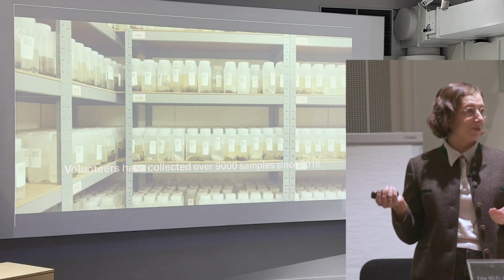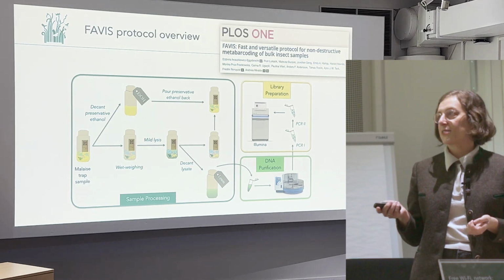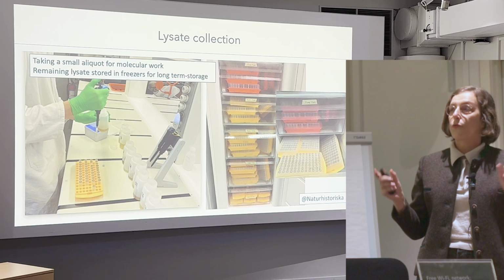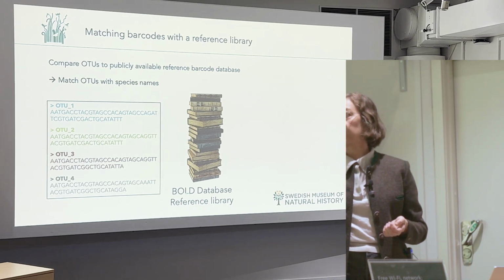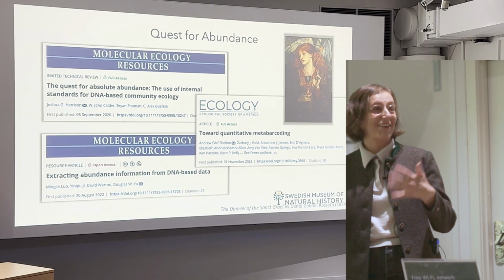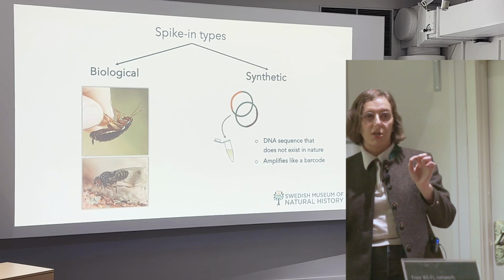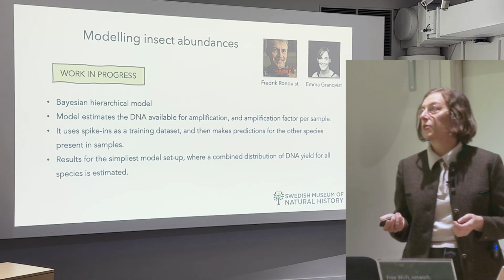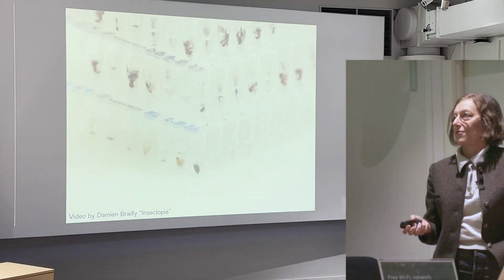[Ela Iwaszkiewicz-Eggebrecht] Insect biodiversity monitoring and discovery with DNA metabarcoding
Dr Ela Iwaszkiewicz-Eggebrecht talks about eDNA metabarcoding methods in insect monitoring.

Part of a symposium "Understanding and monitoring insect diversity: the environmental DNA revolution; Insights from the Insect Biome Atlas" that happened on the 29th of October 2024 at the Swedish Natural History Museum in Stockholm.

Insect diversity science is undergoing transformative changes thanks to the introduction of cheap and effective DNA-based methods (so-called DNA metabarcoding) for species identification. This symposium highlights the new insights into the structure of insect communities generated by these methods and the new opportunities for biodiversity monitoring that they open up! Our focus is on the results generated by the Insect Biome Atlas project - funded by the Knut & Alice Wallenberg Foundation - in which the insect faunas of Sweden and Madagascar and their associated microbiomes were analyzed in some of the most ambitious inventory projects using these methods to date.

Speaker:
Ela Iwaszkiewicz-Eggebrecht is a researcher at the Swedish Museum of
Natural History. Her work focuses on developing and implementing molecular and bioinformatic protocols to describe the insect faunas. Her work involves metabarcoding as well as individual insect barcoding and development of insect abundance quantification methods.